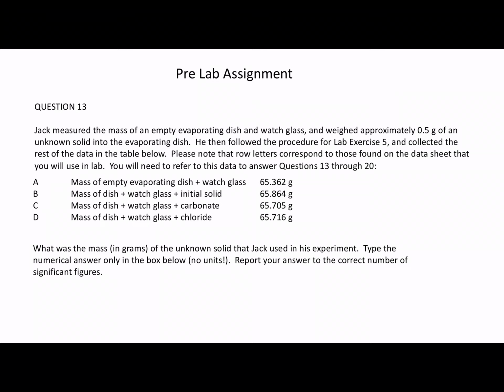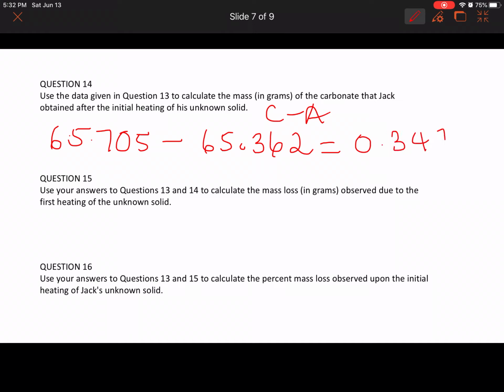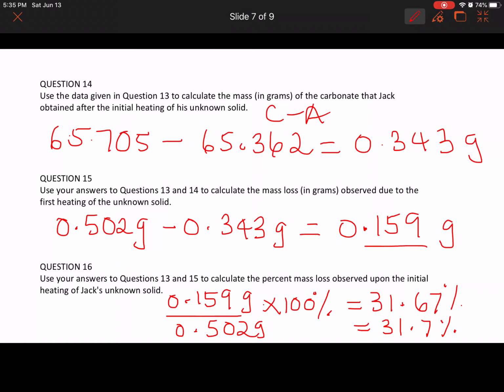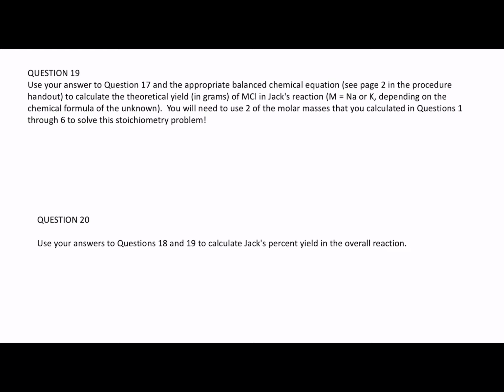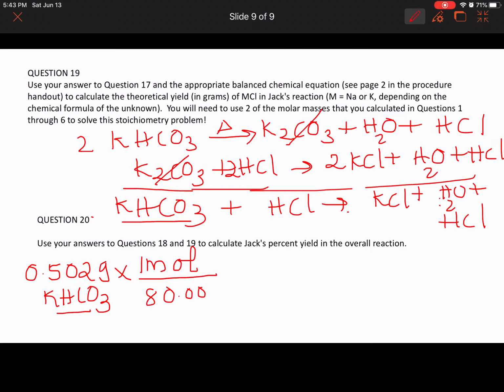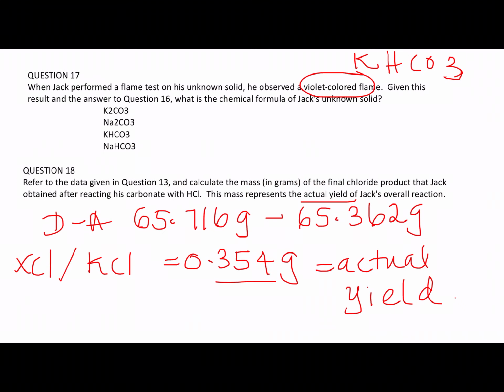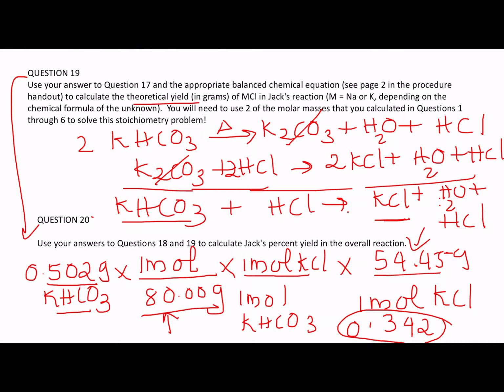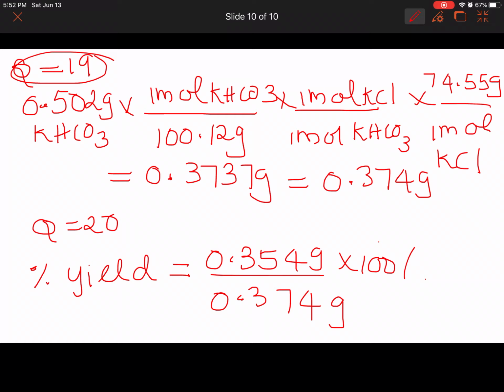chem1 Expt 5- pre lab assignment calculations